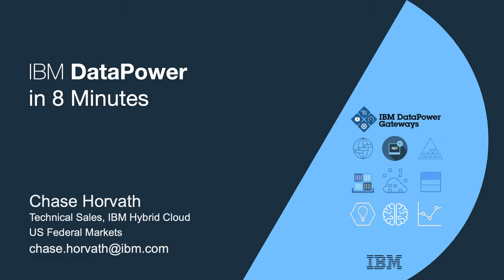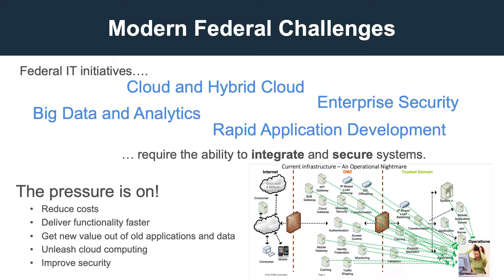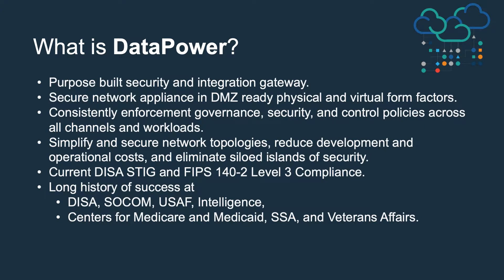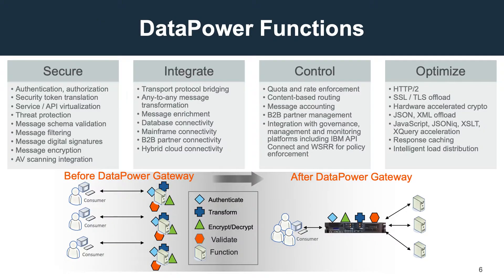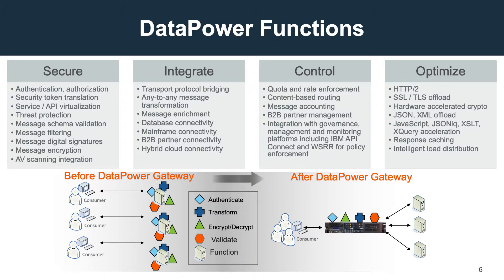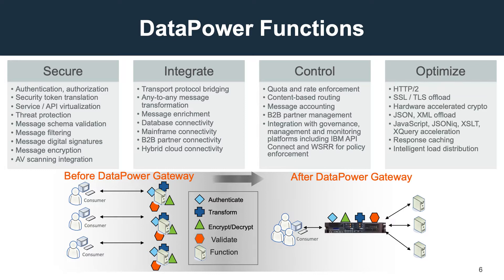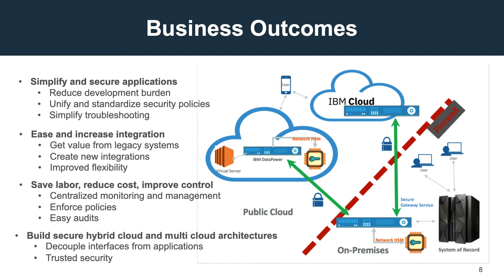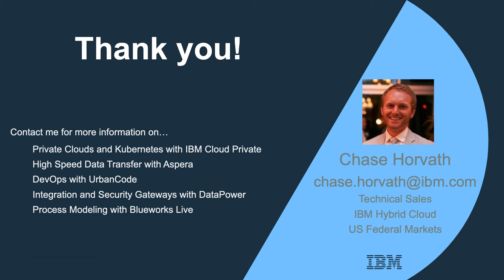IBM DataPower In 8 Minutes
Let's talk about the capabilities of IBM DataPower in condensed, eight minute video.